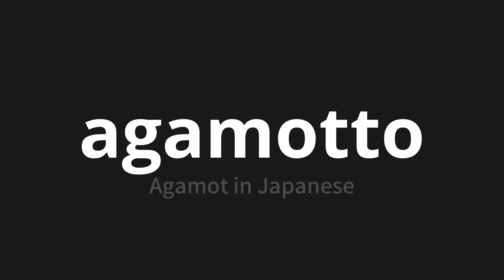How to pronounce agamotto | アガモット (Agamot in Japanese)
Master the Pronunciation of 'agamotto | アガモット' - which means : Agamot in Japanese 📝 with @PronunciationJapanese 🎓🗣️ - [Your Guide to Japanese]

Learn to pronounce 'agamotto' perfectly in Japanese with our easy and engaging tutorial by @PronunciationJapanese! 📖📽️ In this comprehensive video, we provide you with native speaker examples 🗣️👂 and phonetic breakdowns 🎵 to ensure you get the pronunciation just right.